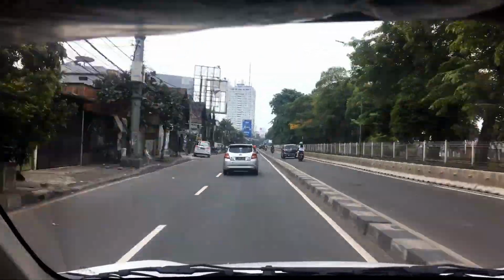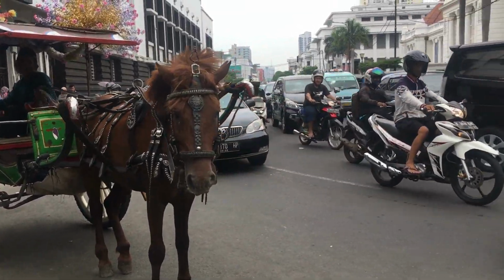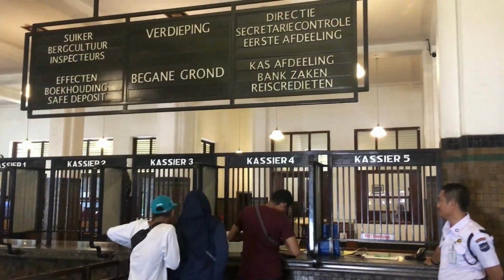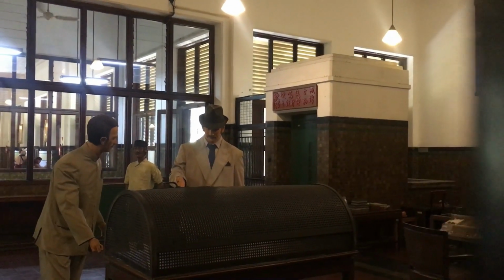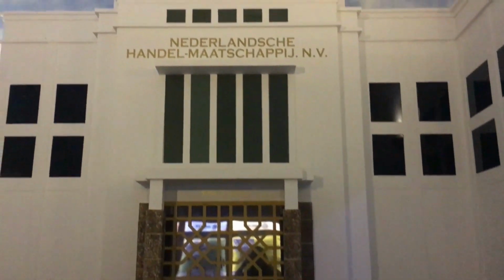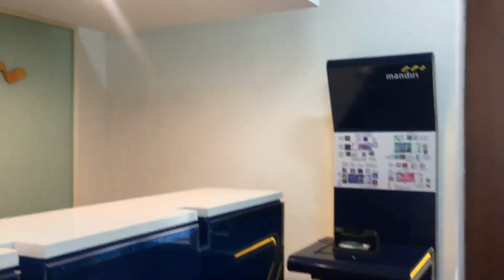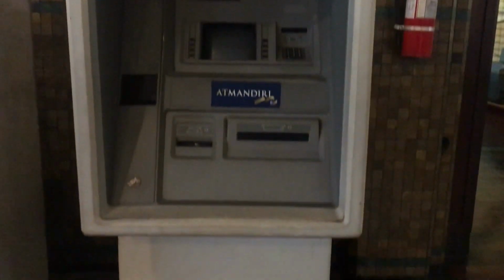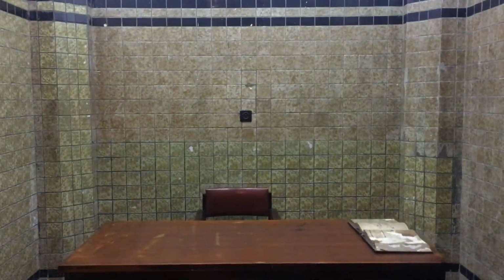VLOG1 - Bank Mandiri Museum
Hello!
Welcome to my first Vlog!